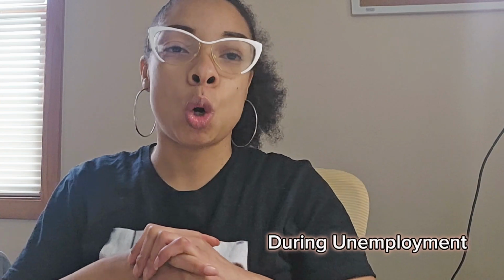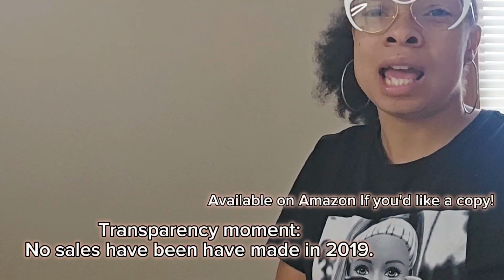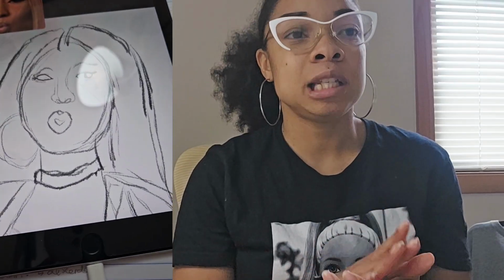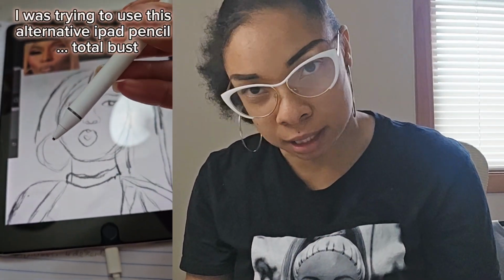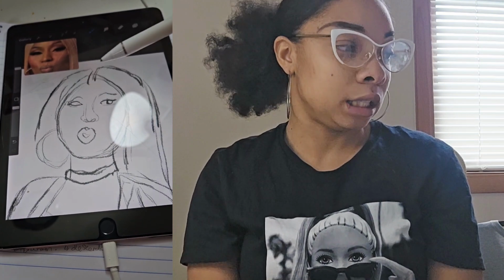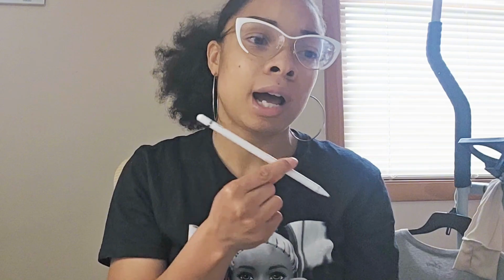Invest in Your Artisty: IPad Purchasing Advice for aspiring digital artist & content creators.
Ever wondered "what IPad should I for drawing? It is highly important that we should an IPad that has the right Apple Pencil compatibility! Don't purchase the wrong IPAD or Apple Pencil. Watch this video for the ultimate buying tips for aspiring artists & content creators!

Course Link: COMING SOON! - Stay Tune to Community Tab for Updates!

Wanna see a specific video from me? Comment your suggestions below!